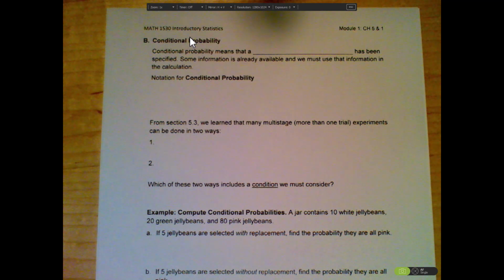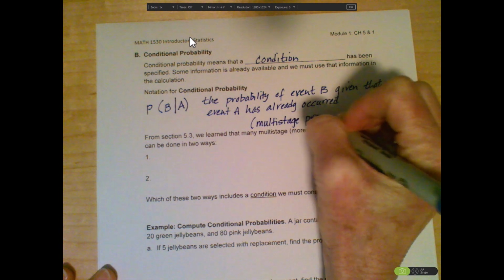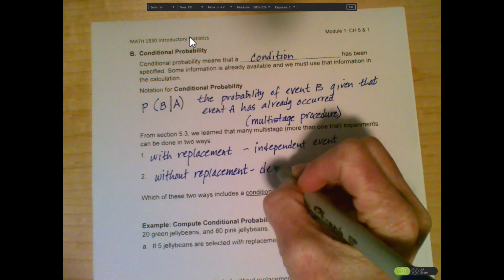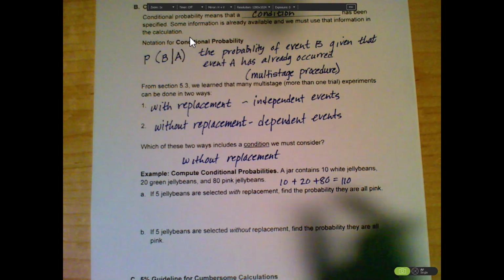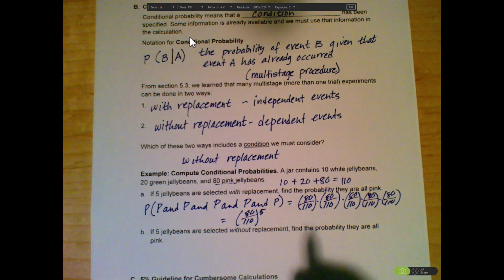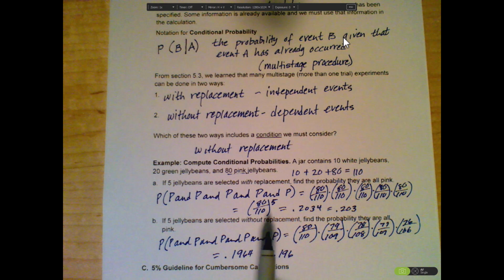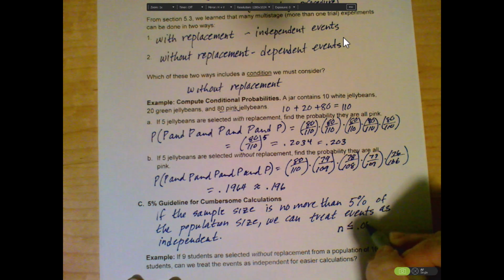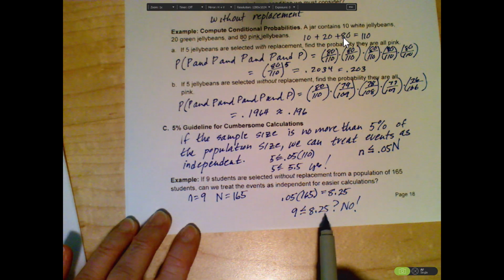Sec 5.4 Part 2